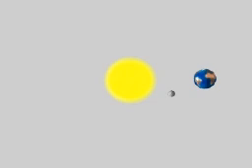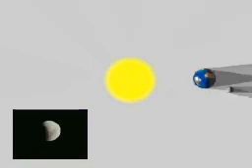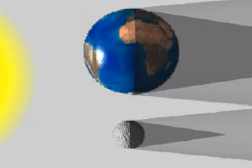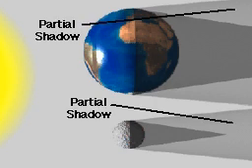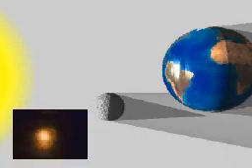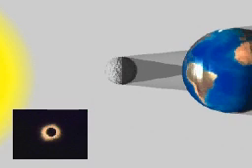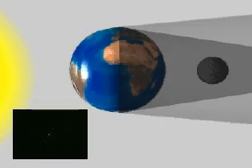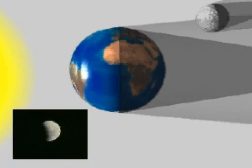~Eclipses~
The 5 different eclipses